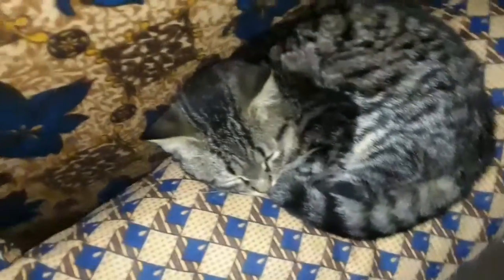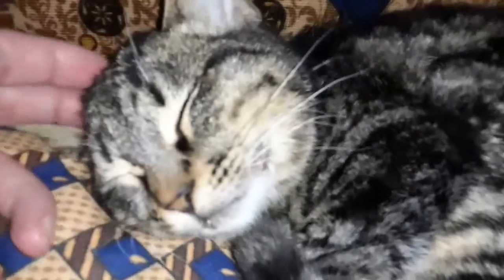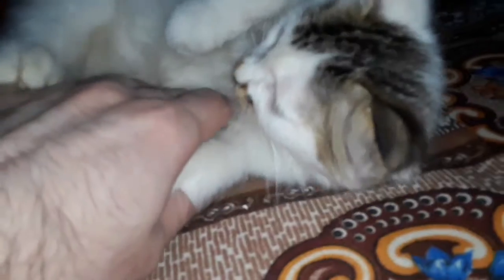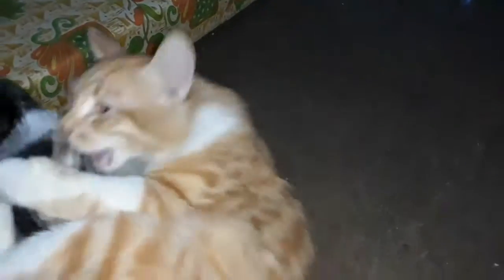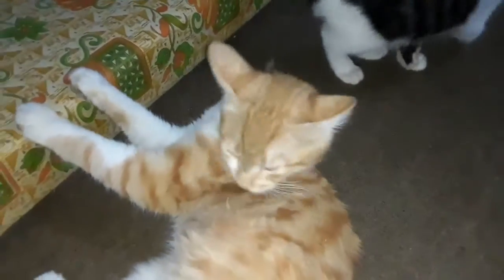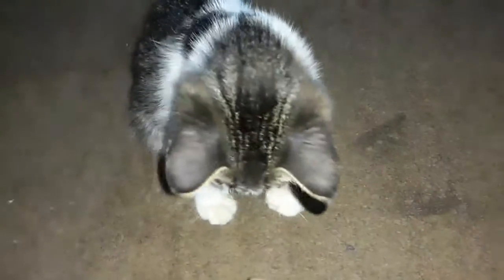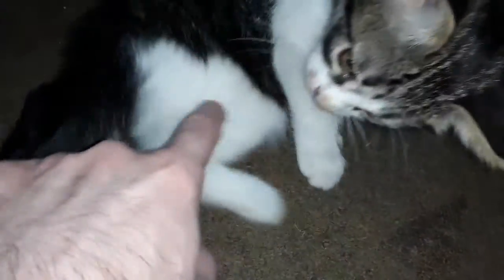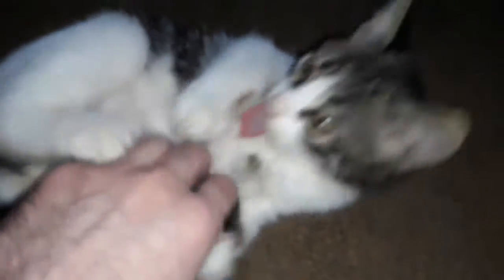25 Tips for Cat Owners, Especially Beginners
In this video, we present to cat owners, especially those who are new to adopting cats or are about to raise a cat, the top 25 important tips. These tips represent prior solutions to the problems faced by cat owners, and answers to questions, such as:
How do I adopt a cat at home?
How to take care of my cat?
What are the needs of the cat in the house? When do clean the litter box?
How do I deal with my cat?
What do I do when my cat does this or that?
These tips will prevent you from falling into the common mistakes of cat owners, and make your cat happy, and you are also happy with it.